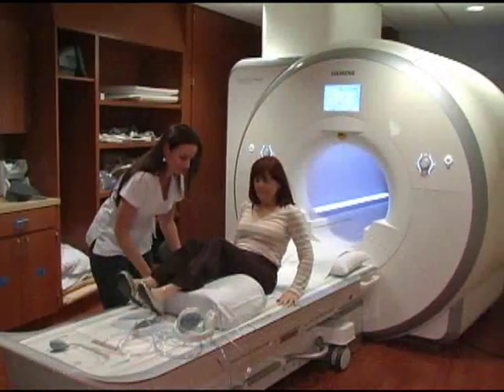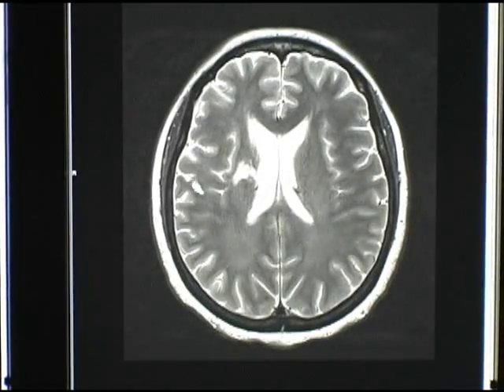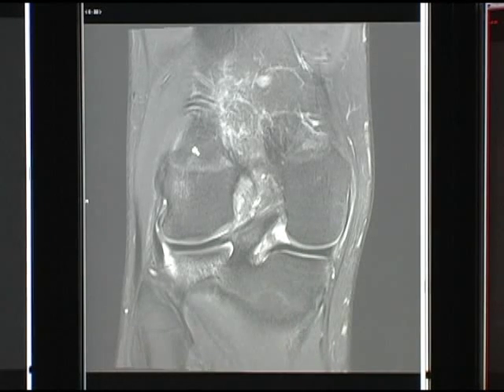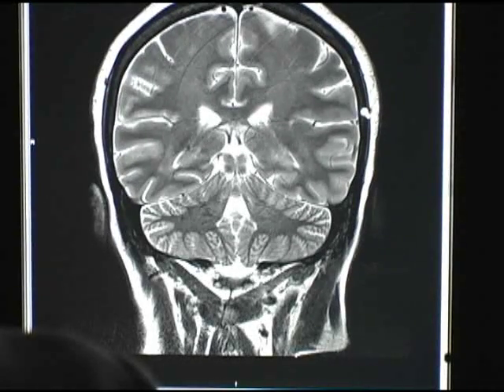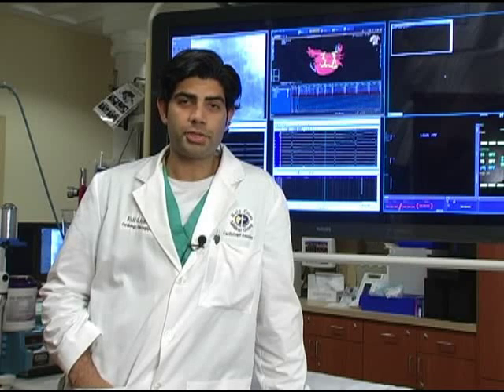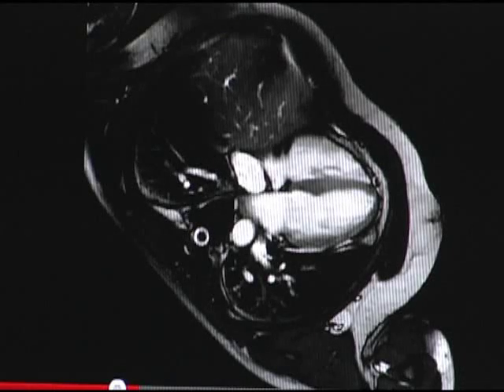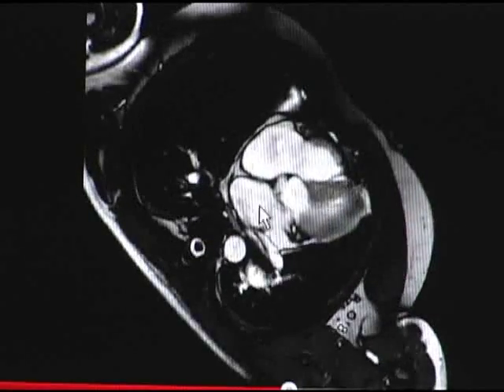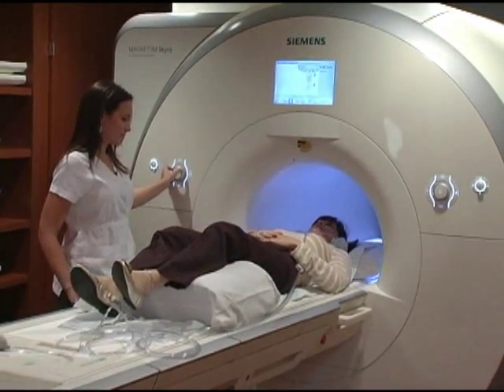Leading MRI Scanner Available at Holy Cross Hospital: 3T MRI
The most powerful magnet available on the market, the 3T MRI generates superb, high resolution images that are extremely detailed, ultimately resulting in more accurate diagnoses.  With the added advantage of shorter scan times, the 3T MRI lessens the patient time on the table, for better comfort.

Holy Cross Hospital is one of the first facilities in South Florida to utilize this leading scanner. This video features Dr. Hugh Jones (Musculoskeletal Radiology) and Dr. Rishi Anand (Clinical Cardiac Electrophysiology) as they share how this new scanner facilitates and improves patient care.

For a physician referral, call (866) 4HC-DOCS.